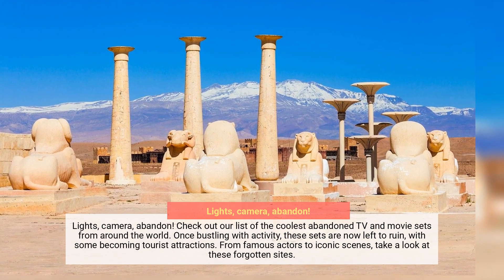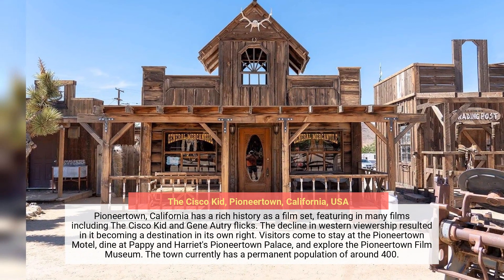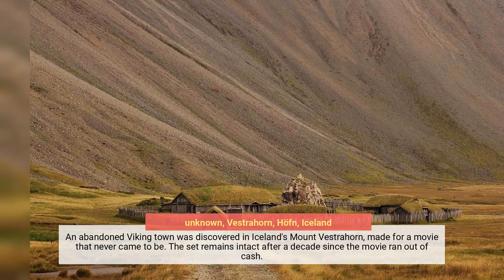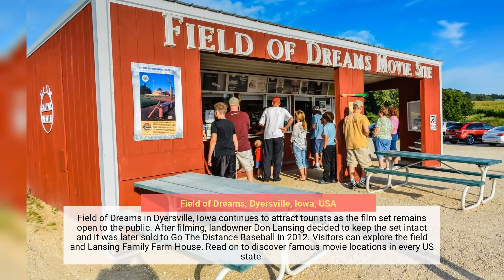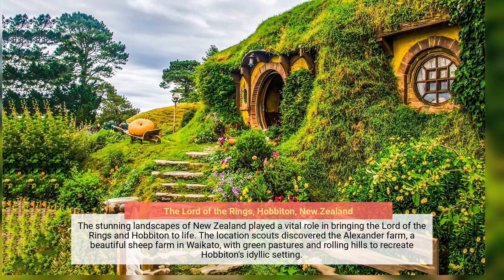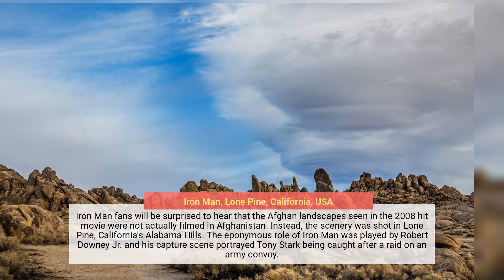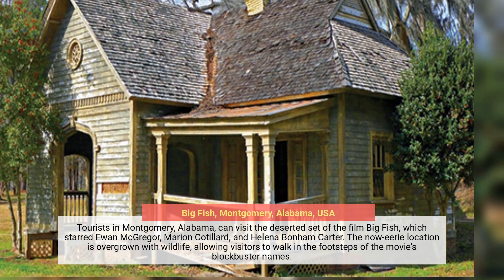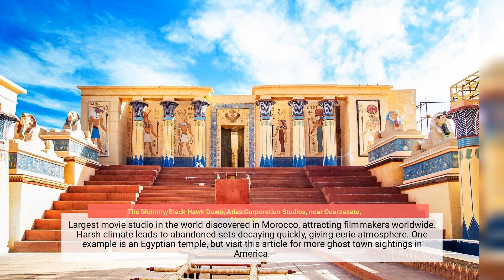From Popeye To The Patriot: Visit These Amazing Abandoned Movie Sets